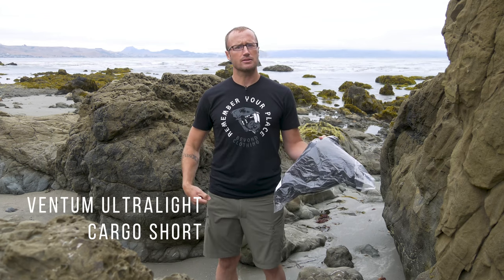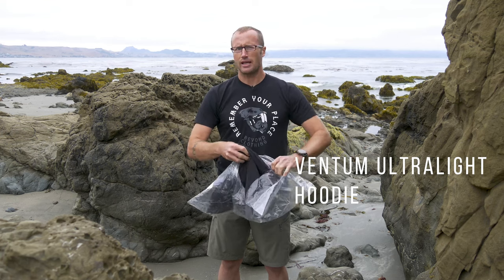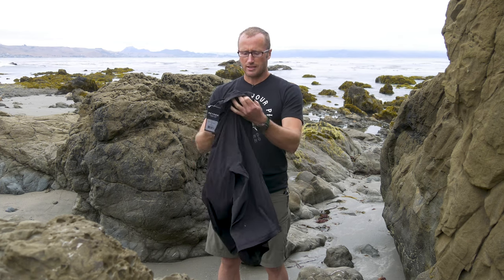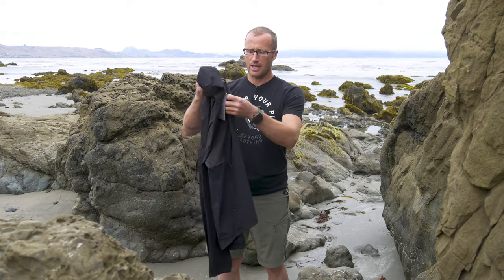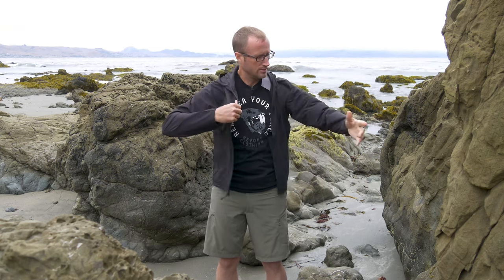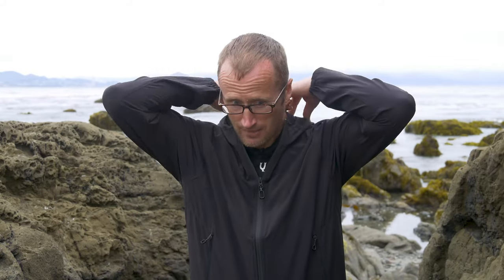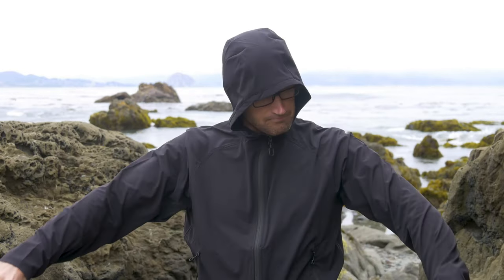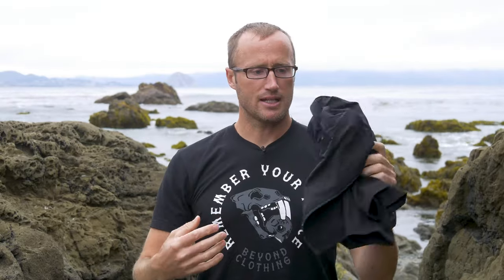Beyond Clothing - Ventum Hoodie & Shorts: 1st Look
Beyond Clothing recently sent out some stuff for review.  Their Ventum Ultralight Hoodie and their Ventum Ultralight Cargo Short.  Along with a pretty sweet t-shirt.

The hoodie and shorts are both made of a technical fabric offering 4 way stretch as well as DWR coating to shed water as well as other great features.  Not to mention they are made here in the US,  in Seattle, Washington.

As I put in more time with these pieces, I'll bring you a full review.

*Loadout*